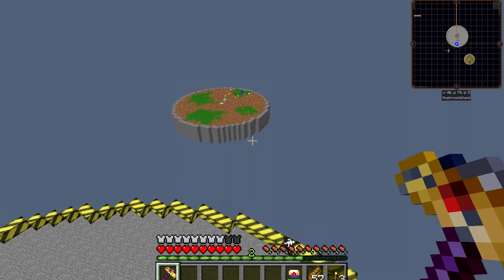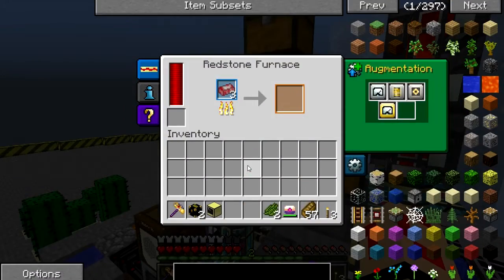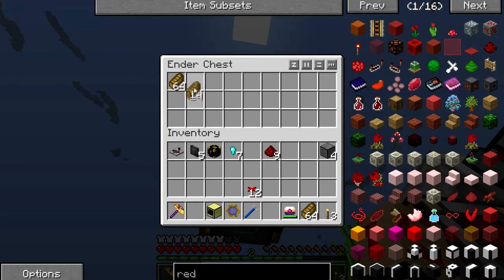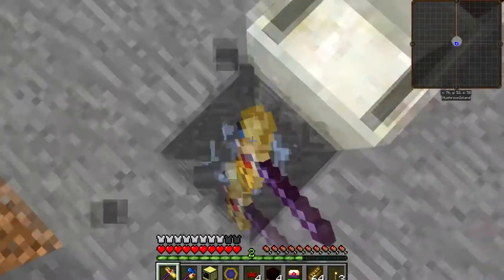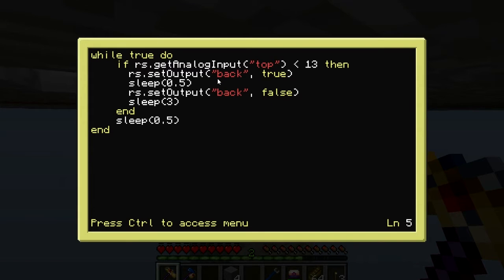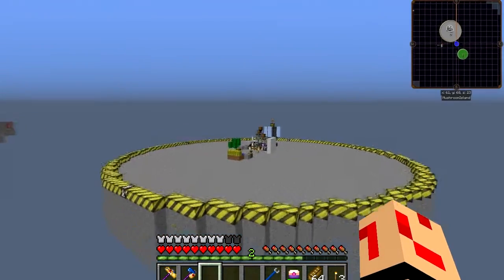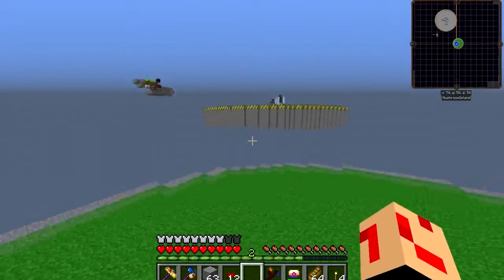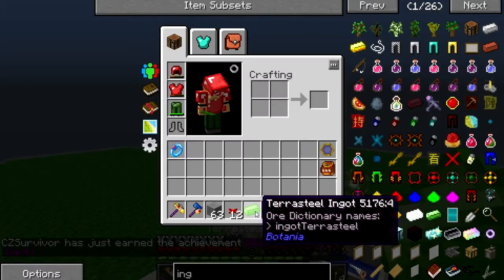Auto Food To Mana Ep 14 FTB Infinity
Today we set up the automatic system to convert food to mana with the help of computercraft and to finish of we use the mana it has created to make a terrasteel ingot enjoy

Songs:Lights Are Out, Waiting For The Sun

Recording/editing equipment:
Fraps (Computer)
Gimp (Thumbnails)